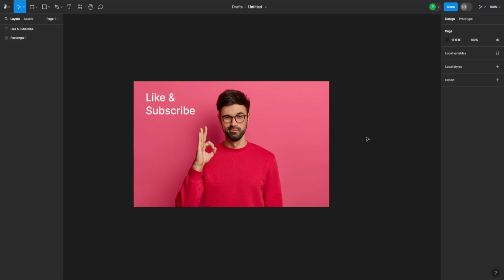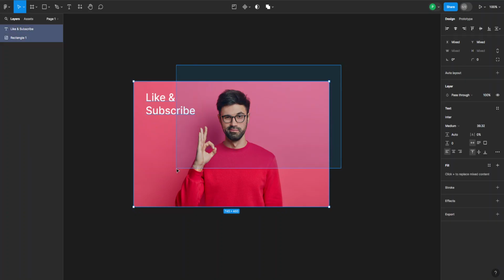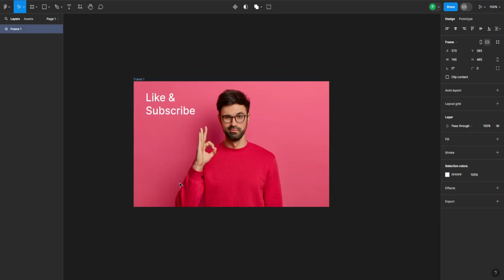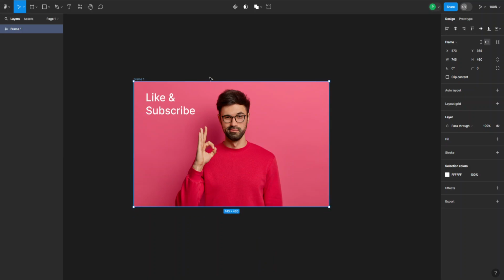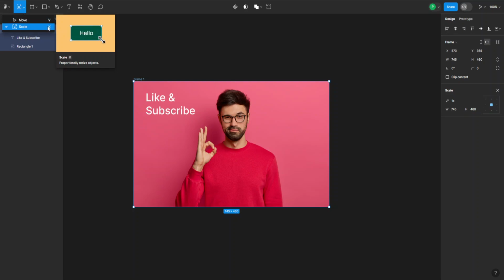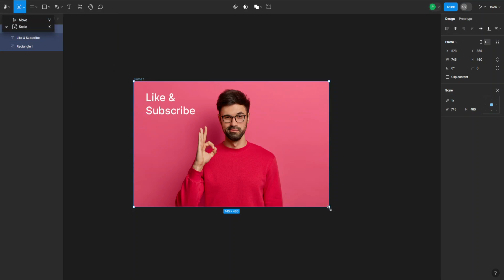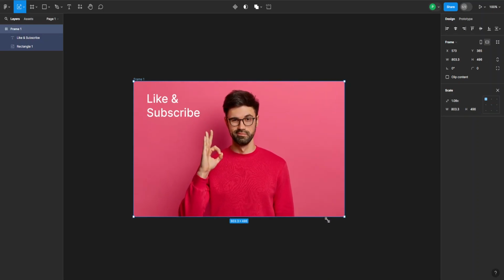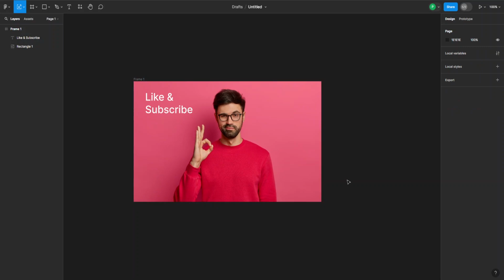How To Resize Frame With Content In Figma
In this video I show you how to resize Frame with content in Figma. If you want to learn how to change the size of a frame with component in it on Figma then this is the tutorial for you.